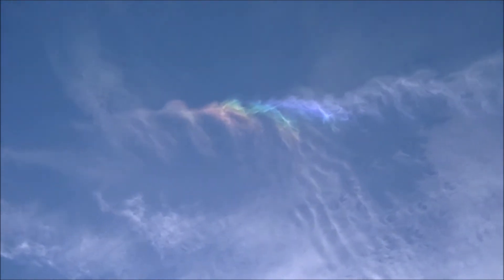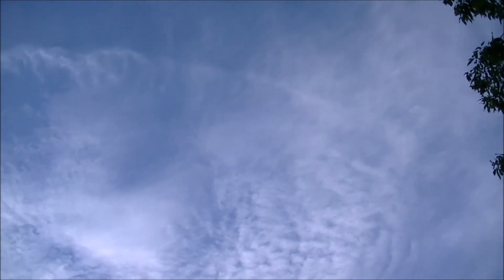Chemtrails with a Rainbow In West Arkansas Chembow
Chemicals including barium salts, polymers and aluminum oxide are dispersed via aircraft, providing water droplet nucleation sites and increasing high altitude ice crystal formation, often resulting in stunning rainbows (chembows and sun dogs), and pink and green dichroism due to diffraction and refraction of light.